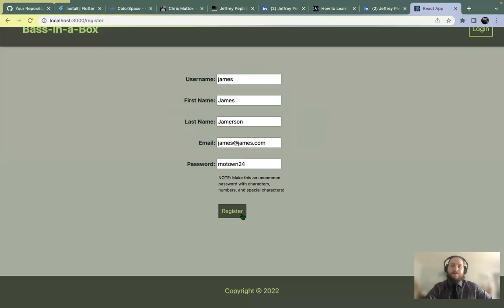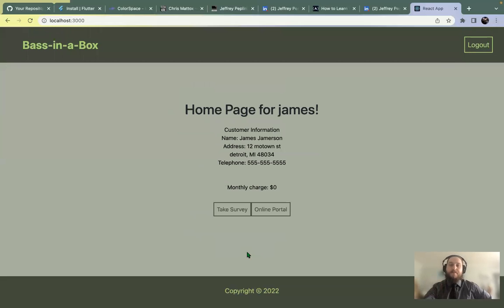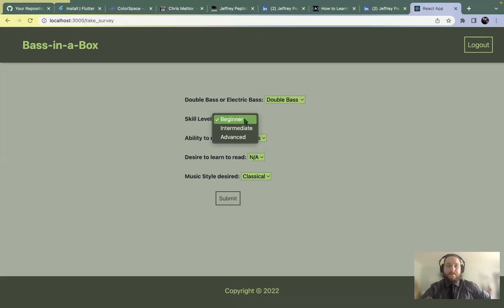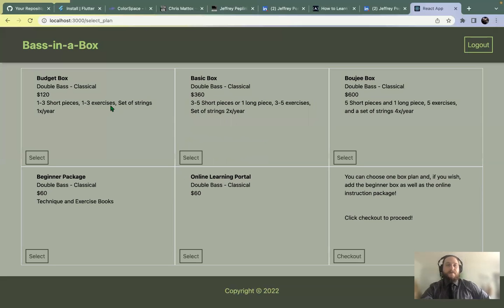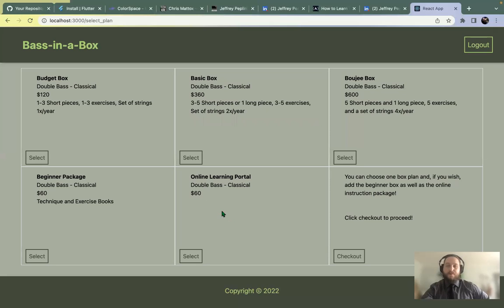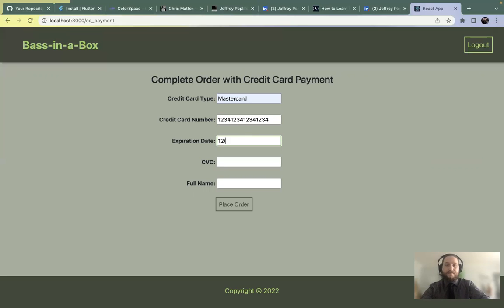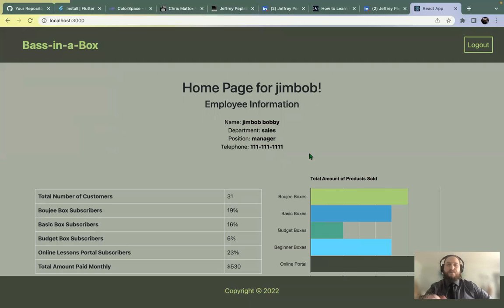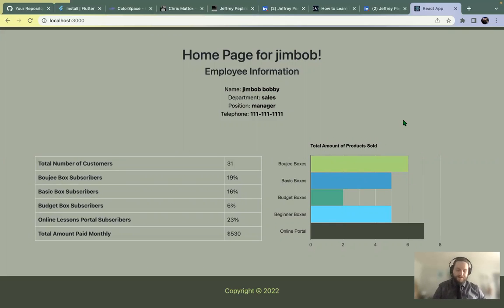Jeffrey Peplinski devCodeCamp Capstone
IN THEIR OWN WORDS:
I created a box service web application dedicated to shipping sheet music, strings, and other accessories for double bass and electric bass. There are not many applications dedicated to double bass or electric bass and the big music company websites typically do not have a wide variety of products for those instruments. Many of the higher quality products that I have purchased in the past come from specialty websites that have what I am looking for but not much else.

This website will be the one-stop shop for all the best quality music and accessories that any bassist would want to use. As a box service, the customer would register, provide their contact and shipping information, and take a survey to see which box is right for them. I programmed an algorithm that will display the box plans based on the customer’s answers in the survey regarding instrument choice, skill level, and desired musical style. There are three tiers of boxes to accommodate most budgets. Absolute beginners also have the option to do a one-time purchase for an extra box filled with all the technique and scales books they would need to get started.

Employees also have accounts where they can monitor the number of customers, what percentage of them have purchased box plans, and how much money is coming in monthly. There is also a chart showing the popularity of box plans.

Technologies used: MySQL, Django REST framework, React.js, HTML, CSS, Bootstrap, Google-Reactcharts, Axios, and JSON Web Tokens.

ABOUT:
Jeffrey successfully created web application from scratch in a 10-day sprint after completing one of devCodeCamp's courses. Our code bootcamp is able to take students with limited previous knowledge and turn them into career ready Junior Developers. After students successfully complete the course and receive their certificate, our Career Services team continues that conversation to help you continue your success in the industry.